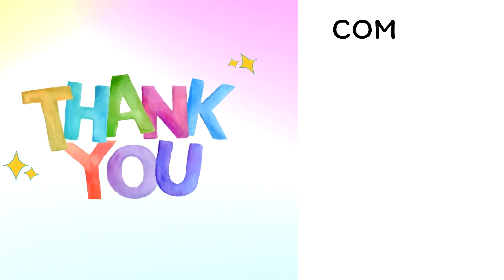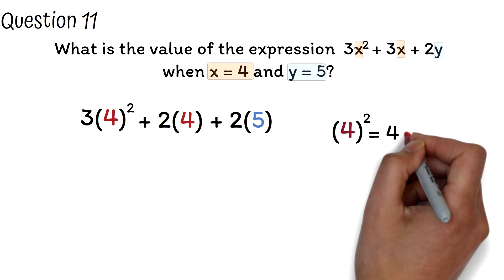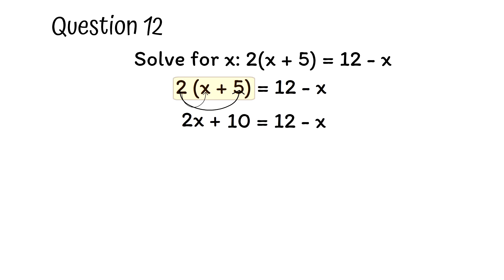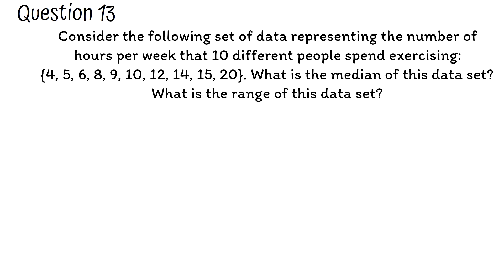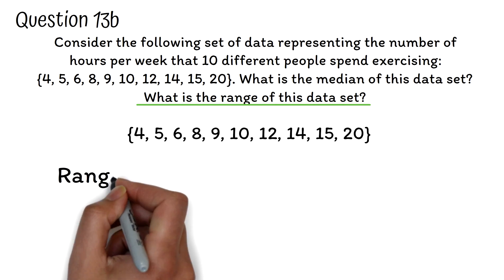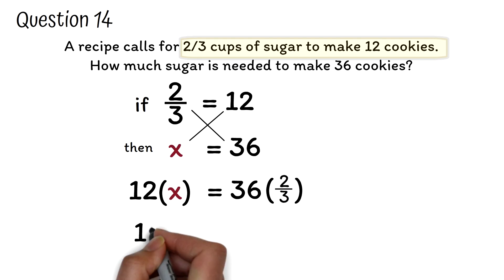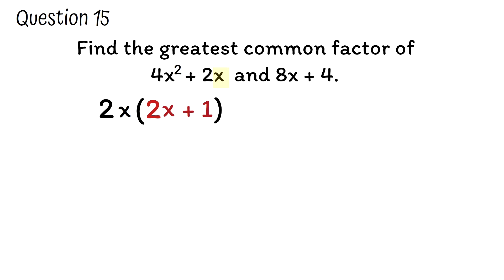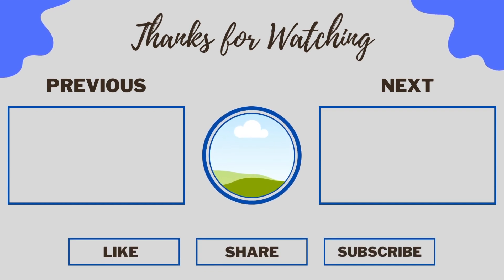Pass Any Math or Algebra Test - Common Test Questions - Part 3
Pass any math or algebra test by hanging out with us and watching these short videos. 10 minutes is all you need. Question 11 to 15.